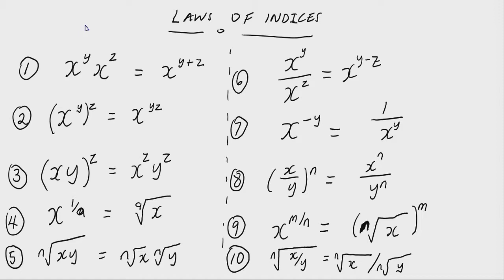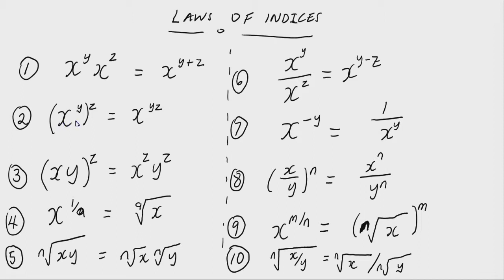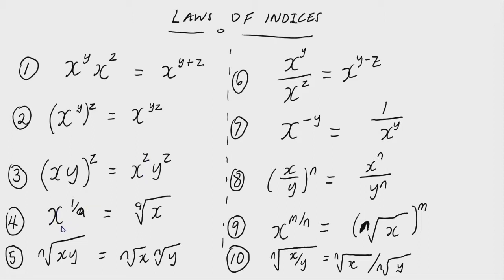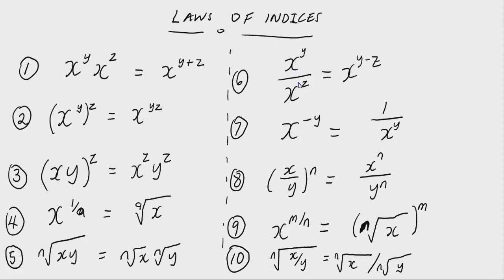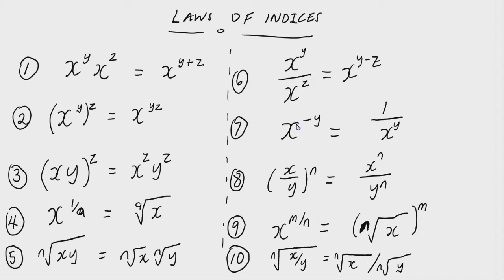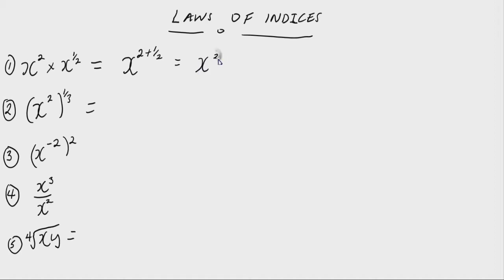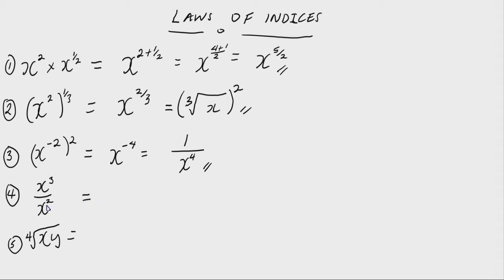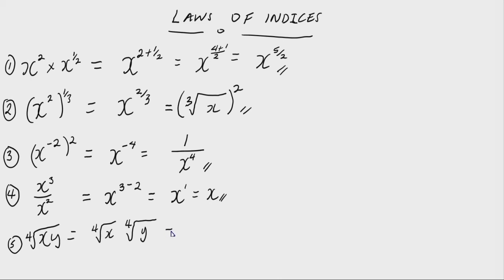Laws of Indices (Exponent Rule)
A tutorial to understanding the laws that govern exponents. This is fundamental and a foundation building block in Mathematics. It is to be studies and memorized.